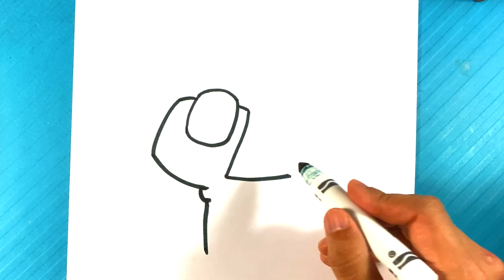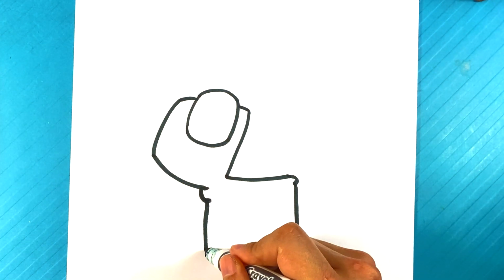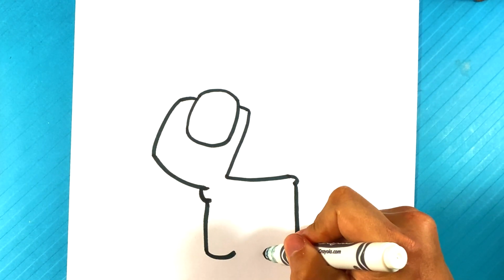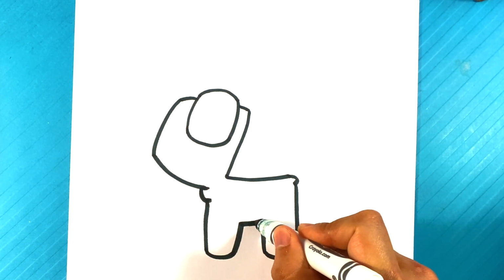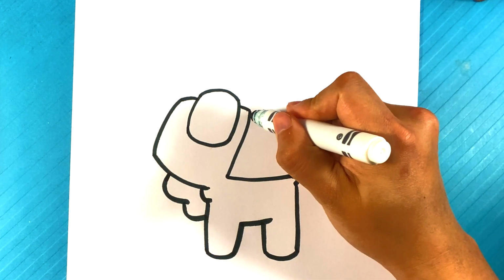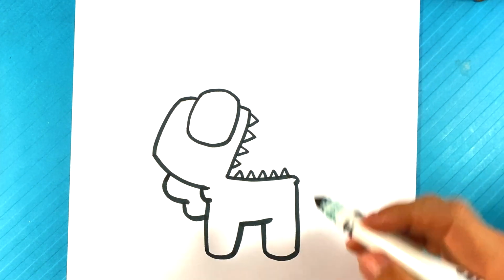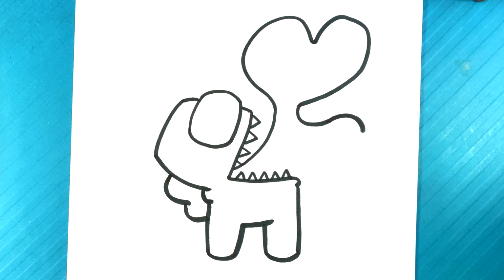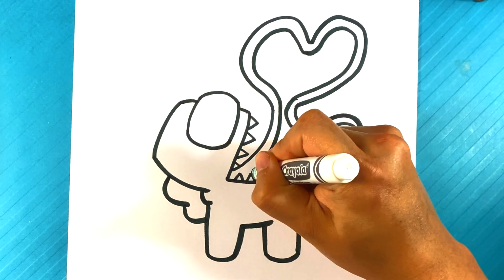EASY how to Draw AMONG US IMPOSTER - Heart Tongue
PLAYLIST PAGE!

In this drawing lesson for beginners, on this, I'm going to go over how to draw an among us crewmate imposter with a heart tongue. They got a pretty funny run. I'm also a pretty decent fan of video games and comics. Let's go over some more video game art. I hope you have a great time! Let's start. The simple style is great. I hope you did also. Putting the drawing lesson first. I love video games.

Cool Links ___________________________________________________